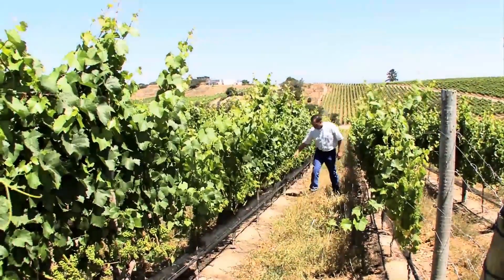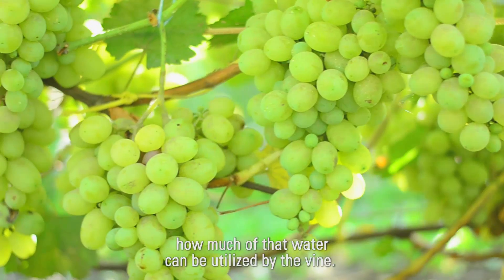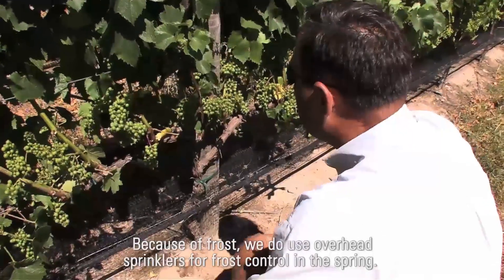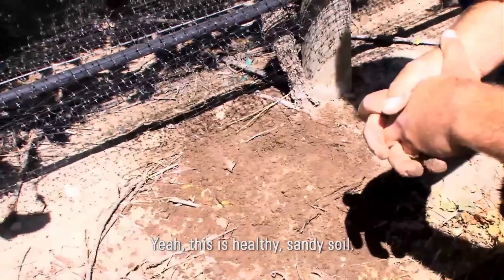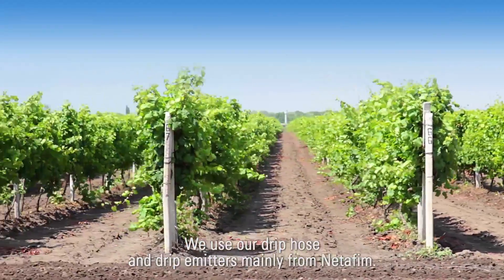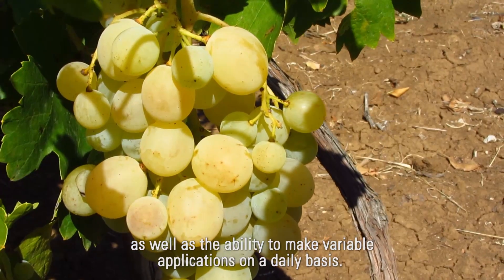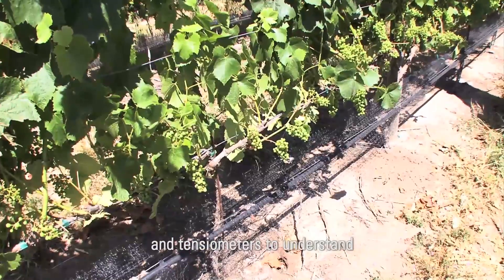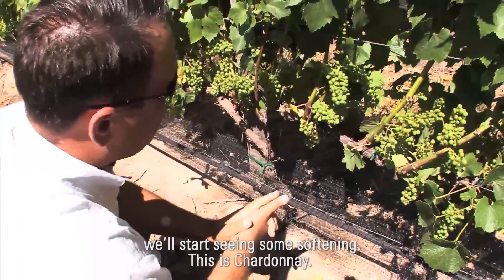Drip Solution for Wine Grapes in California, USA: Netafim Customer Testimonial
“Yeah, this is healthy looking sandy soil” – Jim Stollberg, California, USA
The challenge for this American wine-grape farmer was to know how much water his vines used on a daily basis. Netafim was instrumental in helping Jim Stollberg, a grape farmer from Santa Maria Ca., USA. To discover his daily irrigation needs. Stollberg proudly states that “Netafim put us in contact with anybody that will help us grow better.
See how this California farmer is using drip to make his crops flourish.